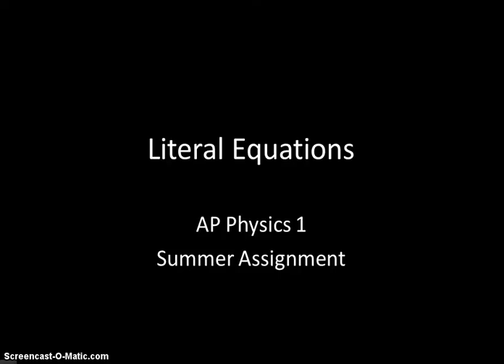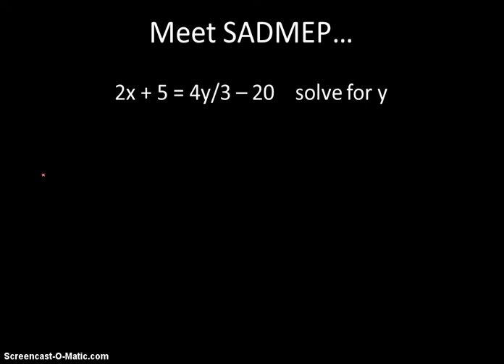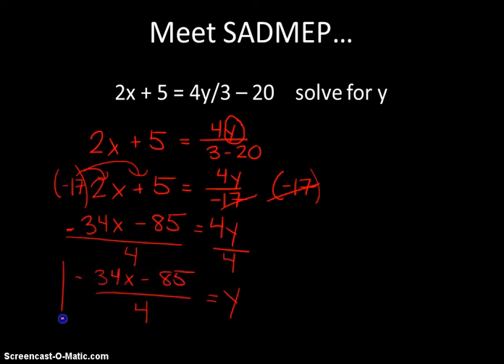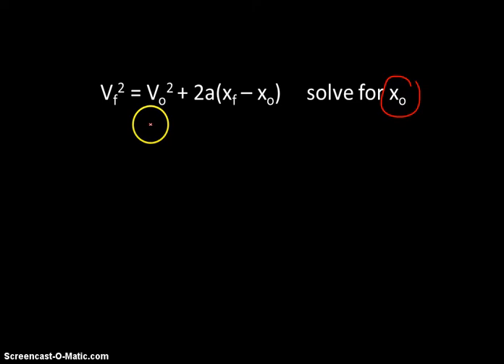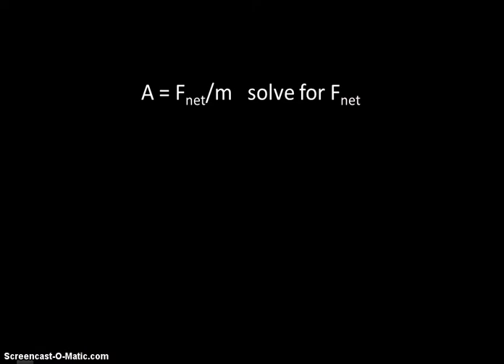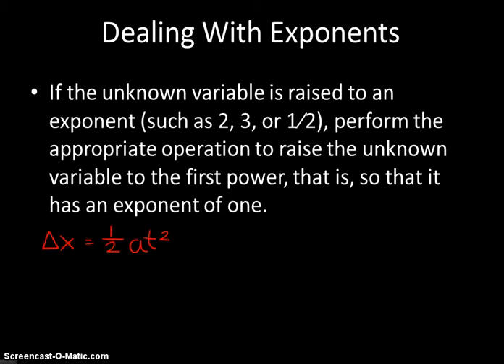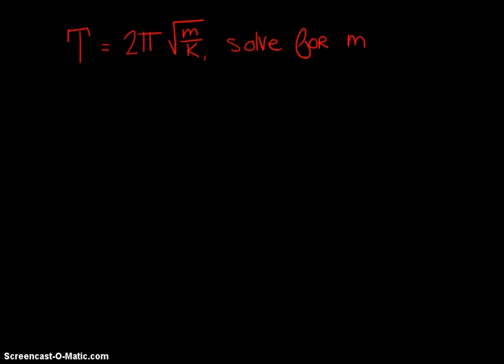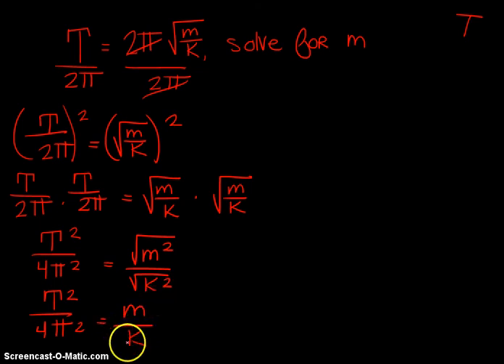AP Physics 1: Introduction 6: Literal Equations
A brief introduction to solving literal equations.